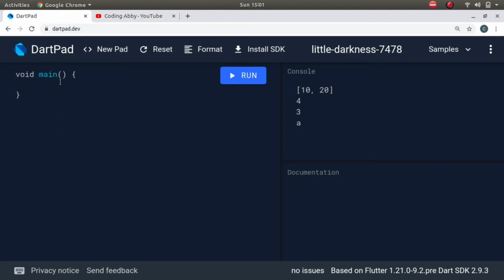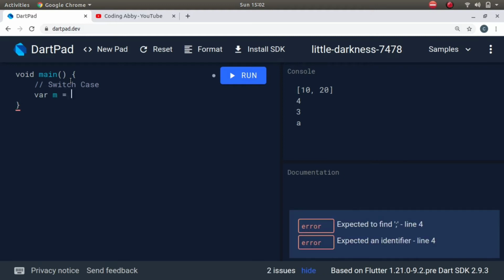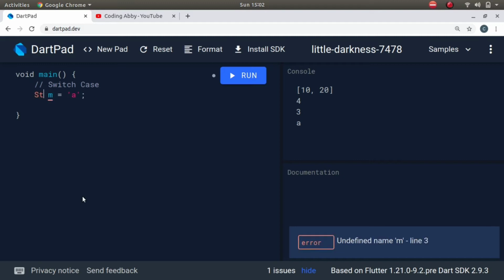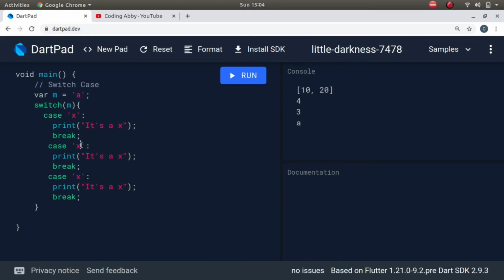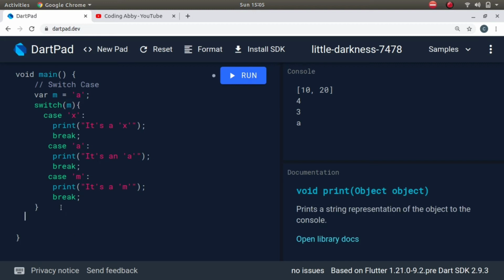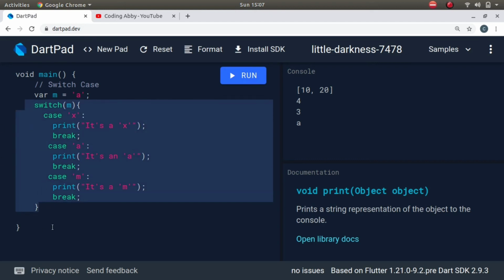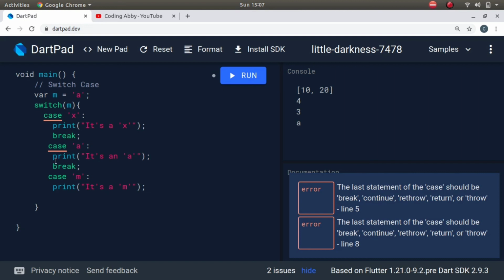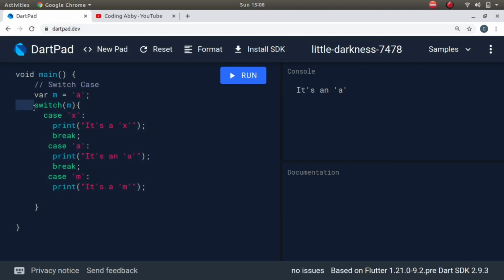11. Switch Case in Dart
Switch can be sometimes used as an alternative to If-Else conditional statements in Dart.